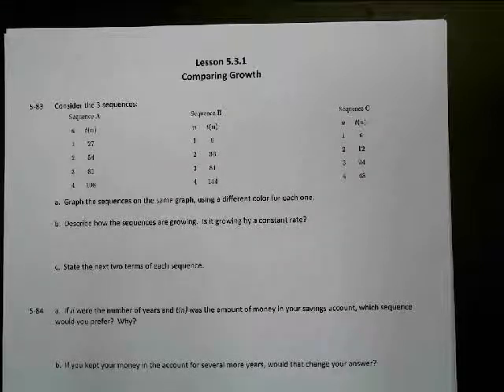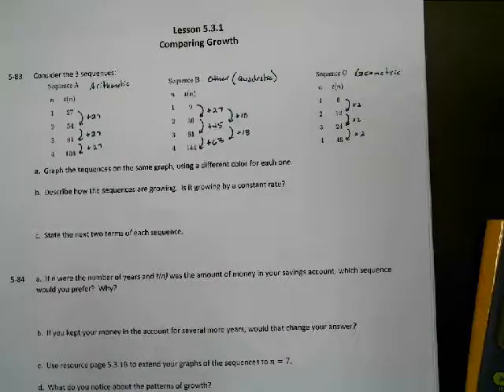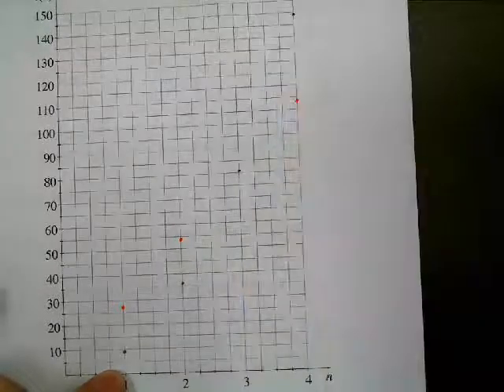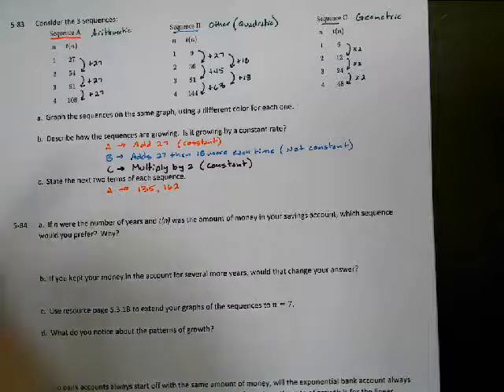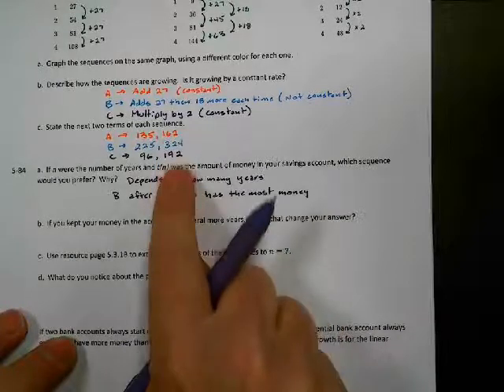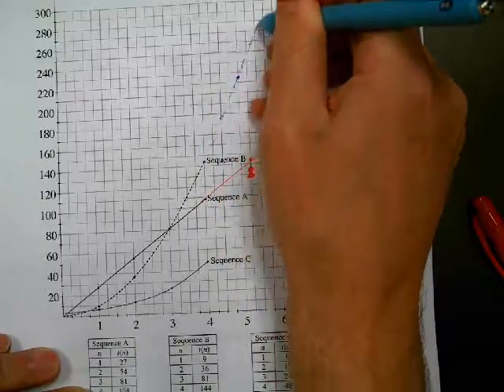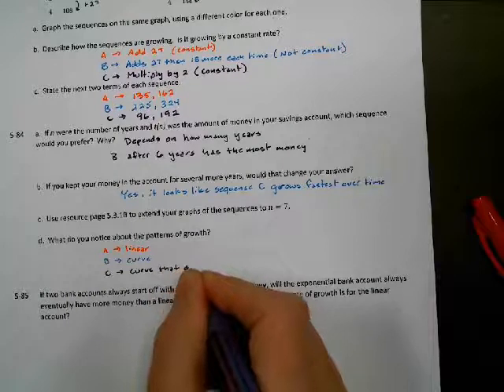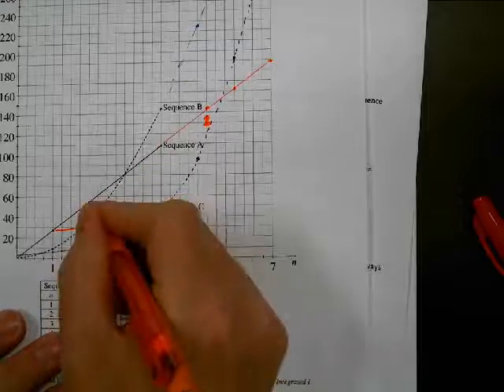CPM Integrated I Lesson 5.3.1 Comparing Growth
Comparing the rates of change for linear, exponential, and quadratic sequences by comparing the growth of graphs and tables of data